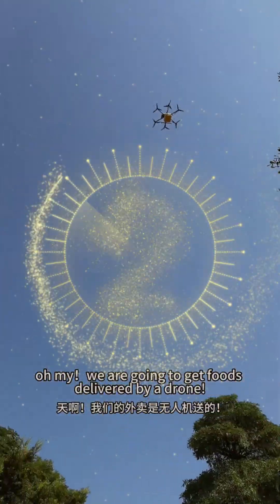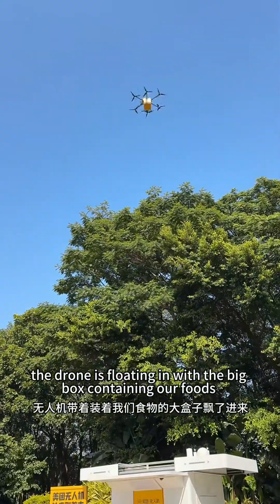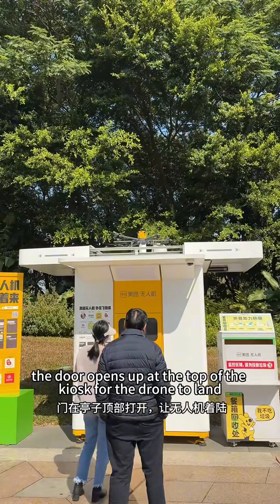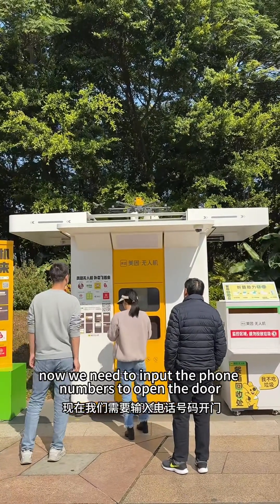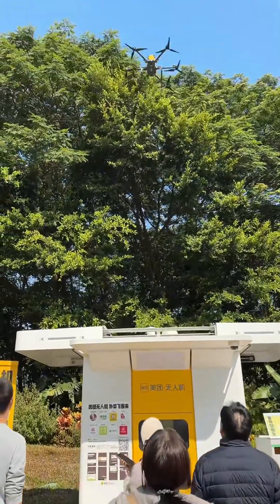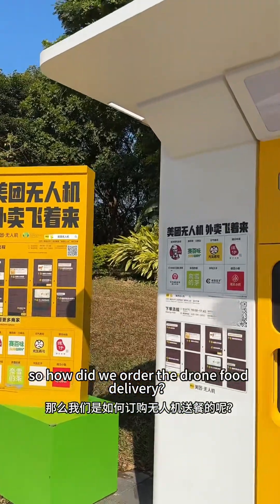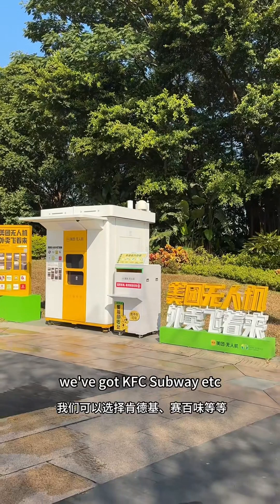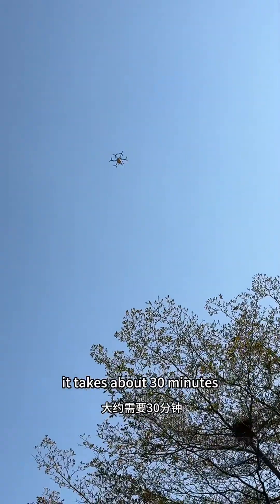Drone Delivery technology, travel, china, usa, ai, robot, #future